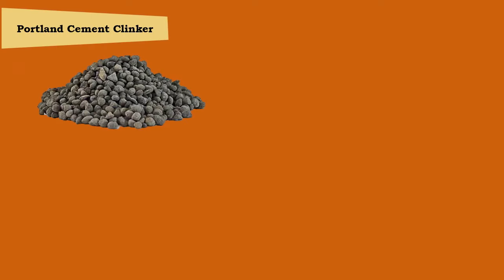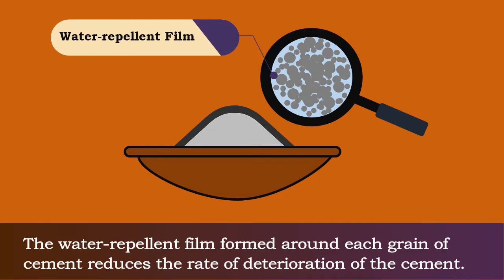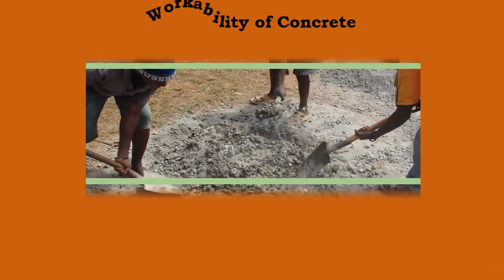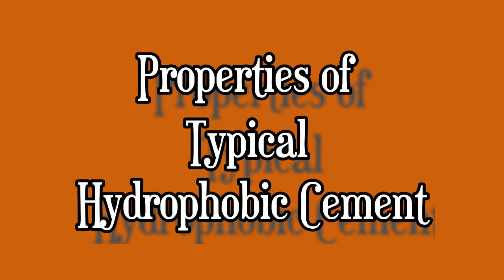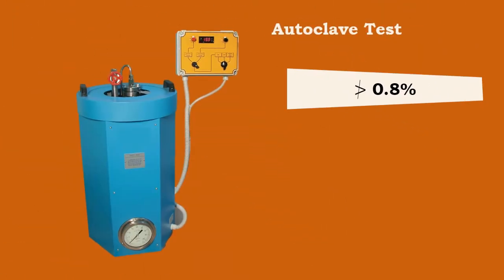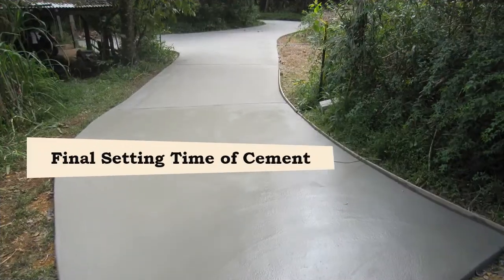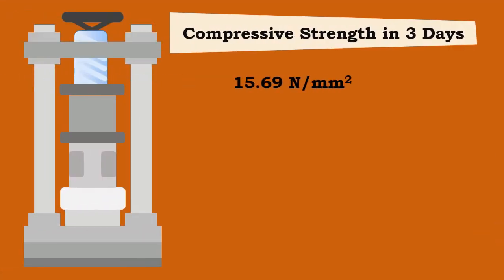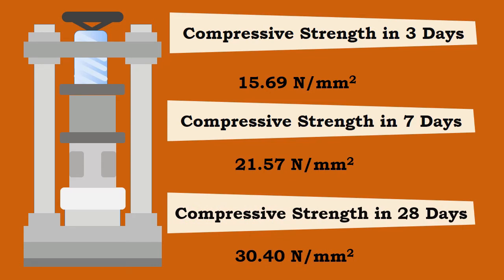What is Hydrophobic Portland Cement? || Properties ||Uses || Types of Cement #9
In this informative video, we delve into the fascinating world of Hydrophobic Portland Cement, exploring its unique properties, versatile uses, and different types of cement. Discover how this specialized material repels water and enhances durability, making it ideal for various construction applications. Join us as we unravel the science behind hydrophobicity and explore the advantages it offers. Whether you're a construction enthusiast or simply curious about cement, this video is a must-watch!